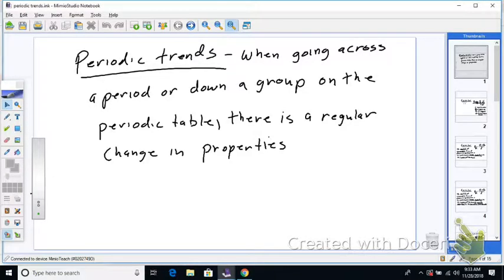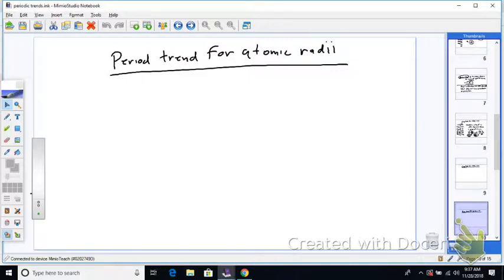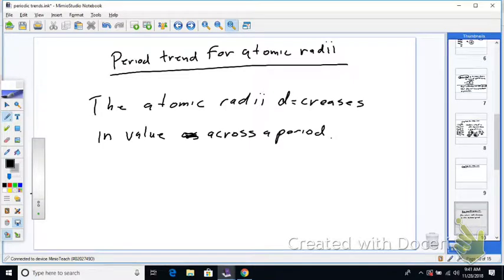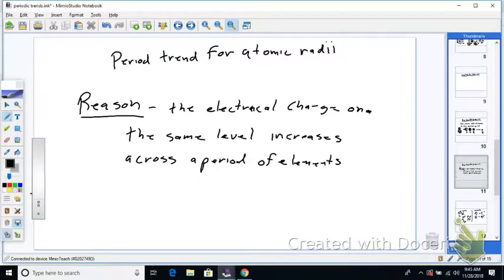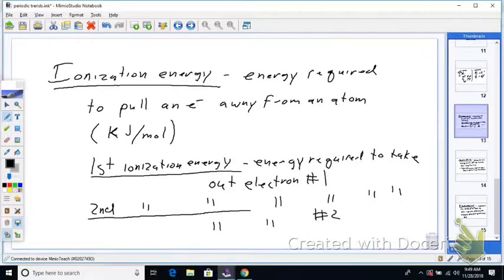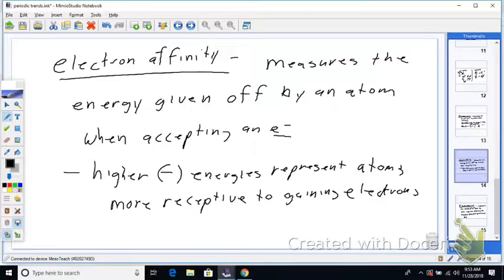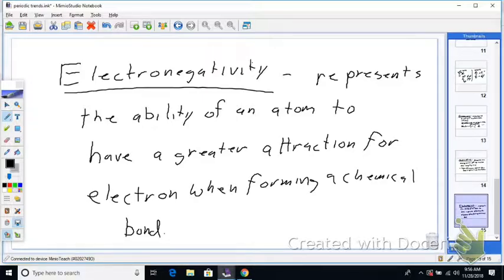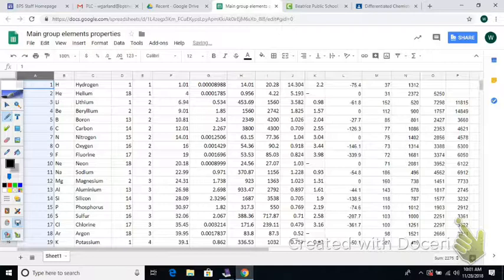trends day 2